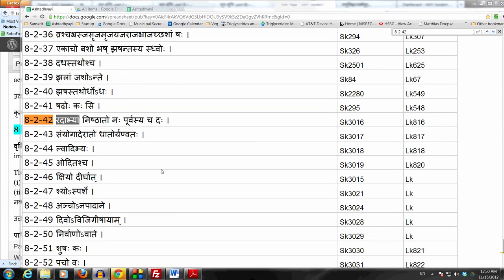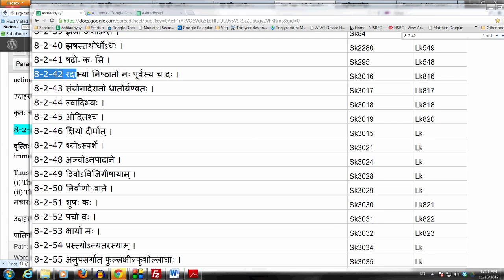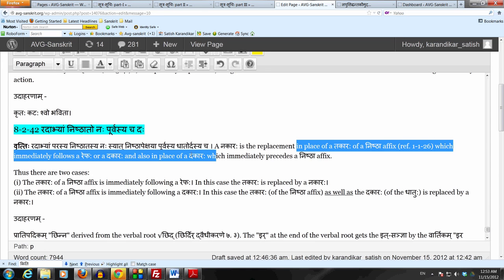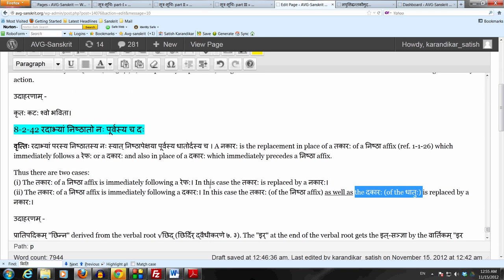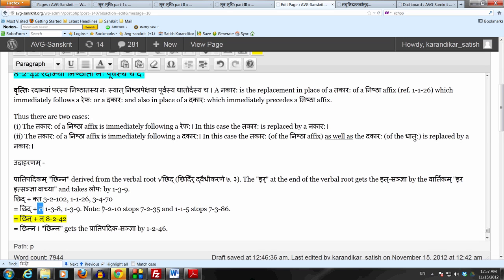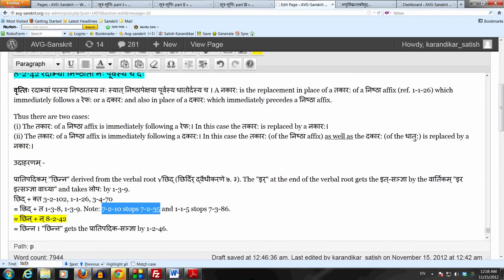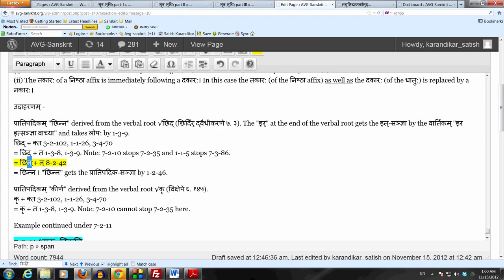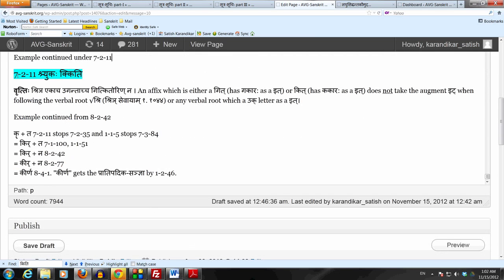Panini Sutra 8-2-42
8-2-42 रदाभ्यां निष्ठातो नः पूर्वस्य च दः

वृत्तिः रदाभ्यां परस्य निष्ठातस्य नः स्यात् निष्ठापेक्षया पूर्वस्य धातोर्दस्य च । The letter 'न्' is the replacement in place of the letter 'त्' of a निष्ठा affix (ref. 1-1-26) which immediately follows the letter 'र्' or the letter 'द्' and also in place of the letter 'द्' which immediately precedes a निष्ठा affix.
Thus there are two cases:
(i) The letter 'त्' of a निष्ठा affix is immediately following the letter 'र्'। In this case the letter 'त्' is replaced by a letter 'न्'।
(ii) The letter 'त्' of a निष्ठा affix is immediately following the letter 'द्'। In this case the letter 'त्' (of the निष्ठा affix) as well as the letter 'द्' (of the धातु:) is replaced by the letter 'त्'।

उदाहरणम् -

प्रातिपदिकम् 'छिन्न' derived from the verbal root √छिद् (छिदिँर् द्वैधीकरणे ७. ३). The 'इर्' at the end of the verbal root gets the इत्-सञ्ज्ञा by the वार्तिकम् 'इर इत्सञ्ज्ञा वाच्या' and takes लोप: by 1-3-9.
छिद् + क्त 3-2-102, 1-1-26, 3-4-70
= छिद् + त 1-3-8, 1-3-9. Note: 7-2-10 stops 7-2-35 and 1-1-5 stops 7-3-86.
= छिन् + न 8-2-42
= छिन्न । 'छिन्न' gets the प्रातिपदिक-सञ्ज्ञा by 1-2-46.

प्रातिपदिकम् 'कीर्ण' derived from the verbal root √कॄ (विक्षेपे ६. १४५).
कॄ + क्त 3-2-102, 1-1-26, 3-4-70
= कॄ + त 1-3-8, 1-3-9. Note: 7-2-10 cannot stop 7-2-35 here.